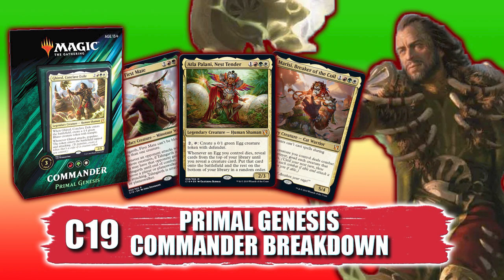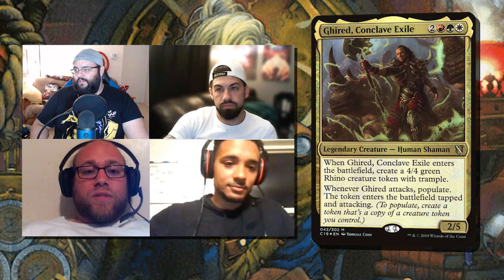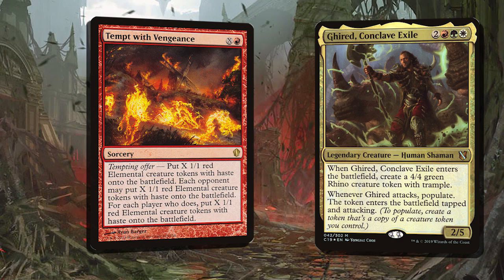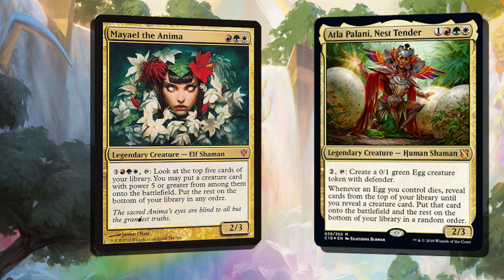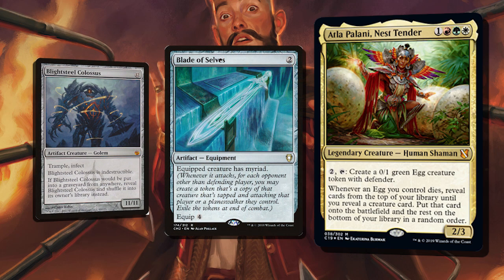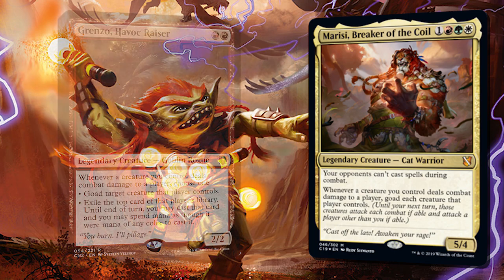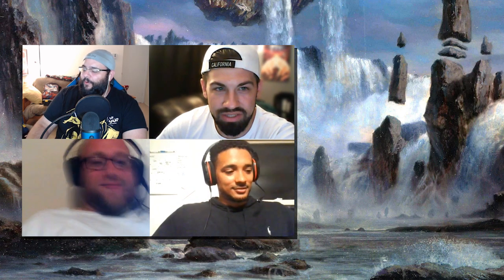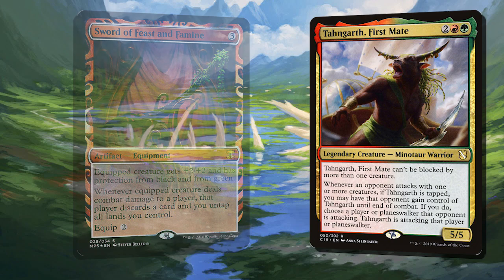Primal Genesis Precon Commander Breakdown | C19 | The Commander Crew #4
Welcome back to The Commander Crew for Episode 4, where we breakdown the Naya Precon "Primal Genesis" commanders.  Thanks for hanging in there while we shot and edited this episode!   Join us as we talk about each newly printed Commander and see if we dig them... or not!  Who will YOU be building around?!